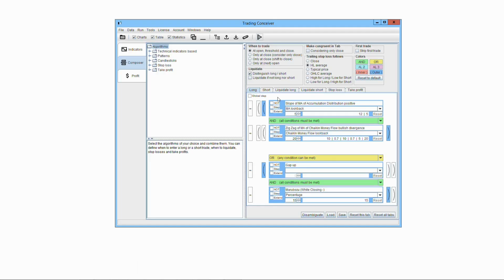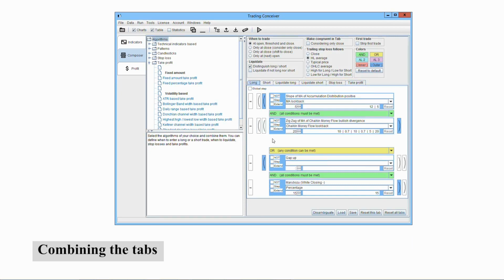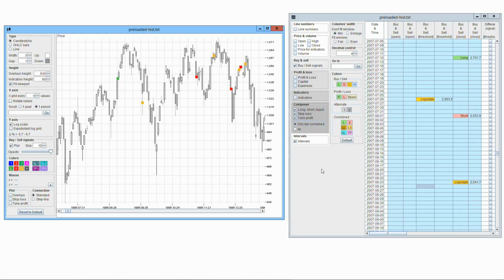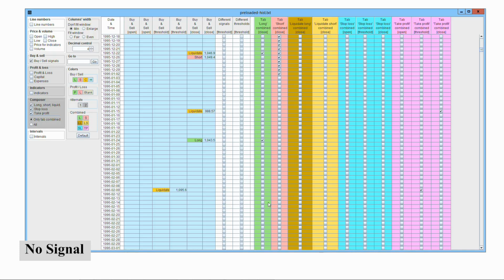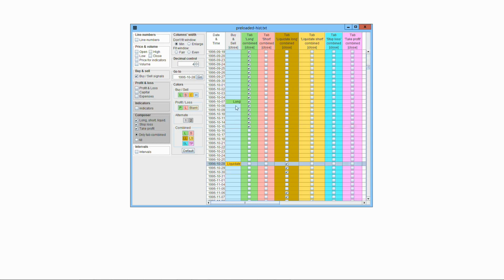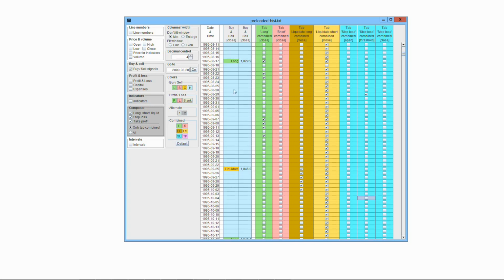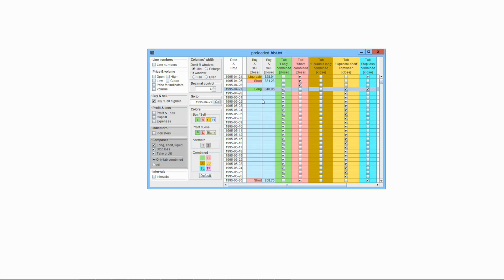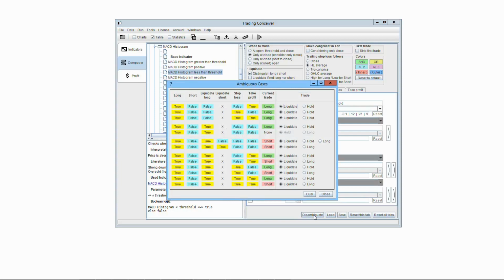Building the Trading System - Combining the Tabs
Throughout this section we will describe how the Tabs are combined together in order to build a real trading system.

In this chapter the main concepts of building the trading systems are explained. This phase involves the combination of the six Tabs. The outcome will be the trading signals.

The six Tabs are considered together now and, based on their signals, a decision is made about the trade to make. Here we describe how the build between the Tabs is computed, from the simplest cases to the more complex.